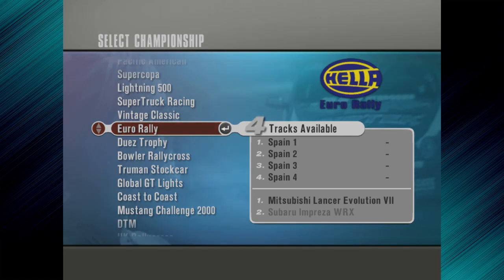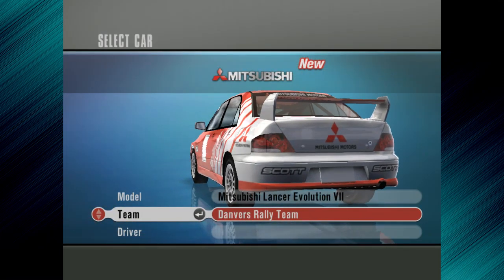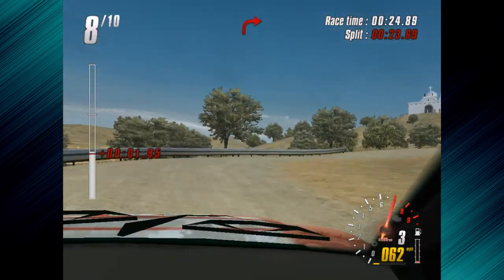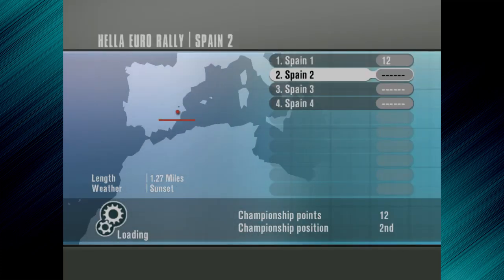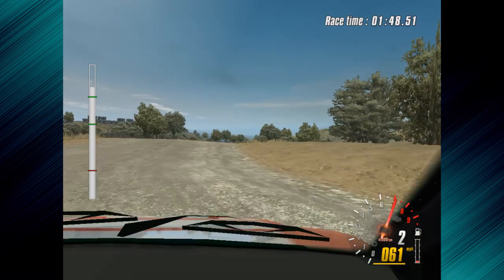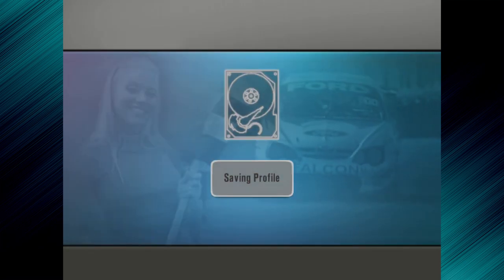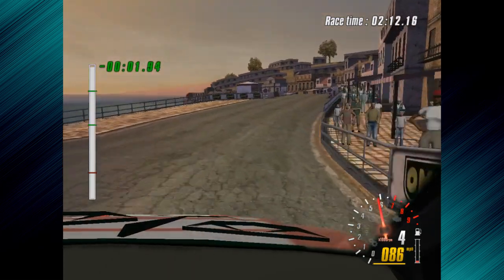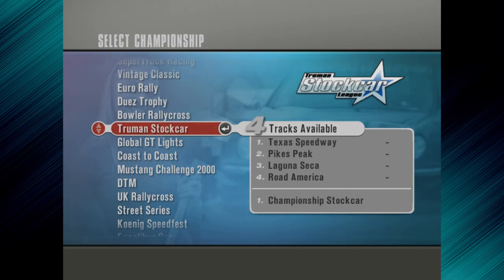ToCA Race Driver 2 | 43 | Secondary Career | Euro Rally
Going through the entire secondary career, next up is the Hella Euro Rally.